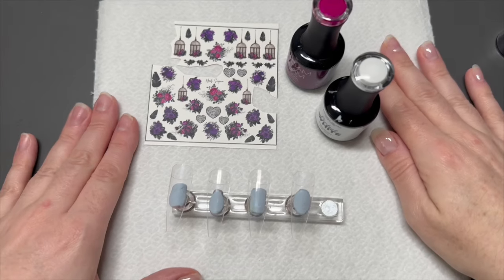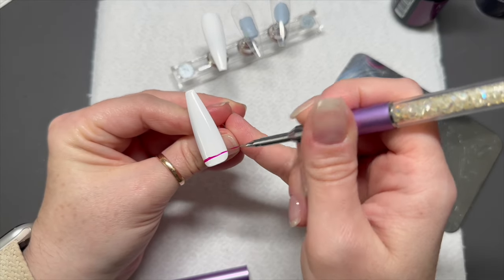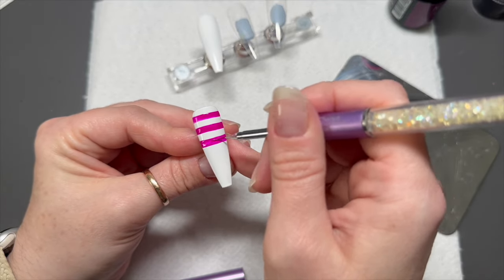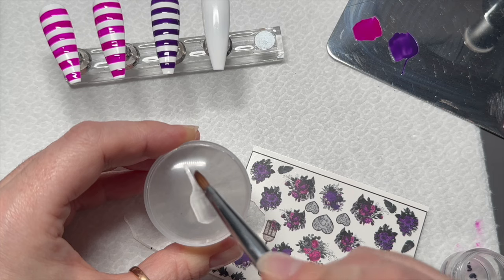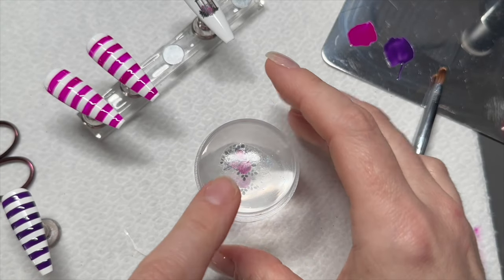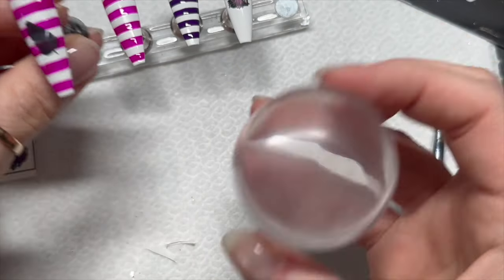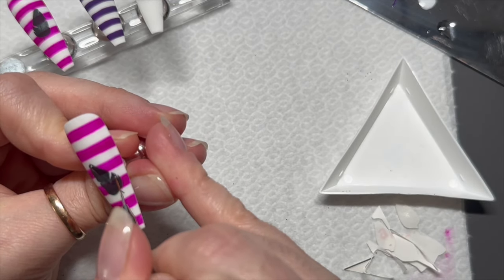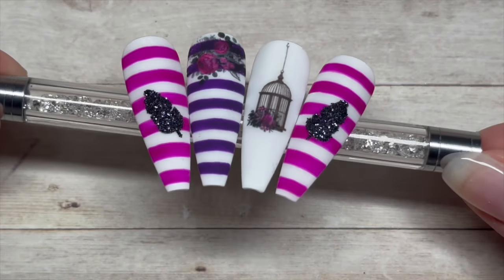Bird Cage Nail Art Tutorial! | Nail Sugar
Hi everyone!

In this video I’ll be creating a set of nails using Nail Sugars water decals and glitter and Madam Glam gel polishes!

Modelones.com ✨

FACEBOOK GROUPS:
Nail Sugar: